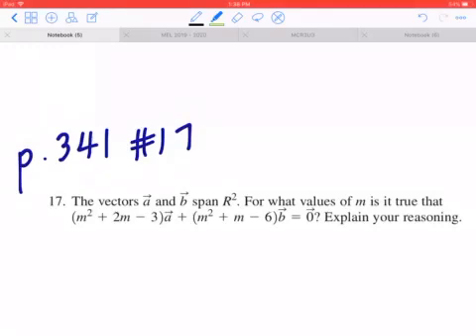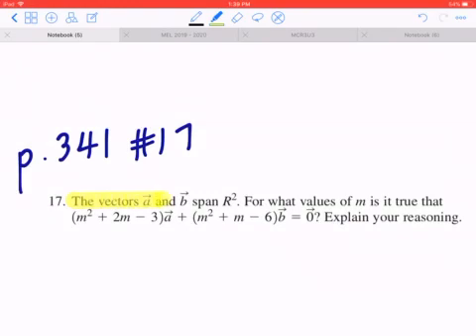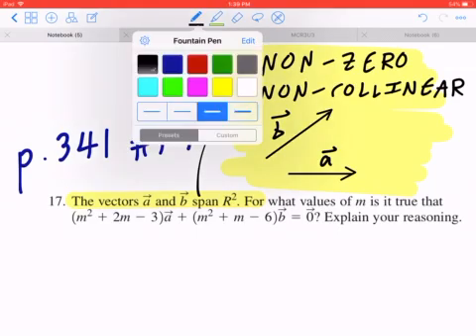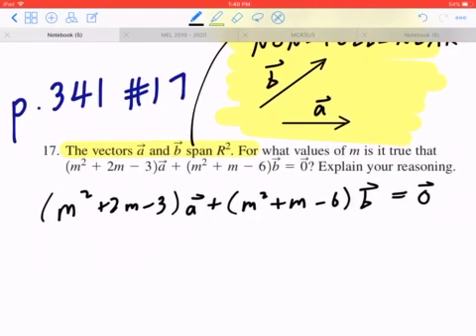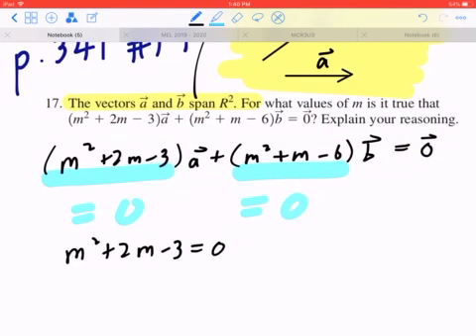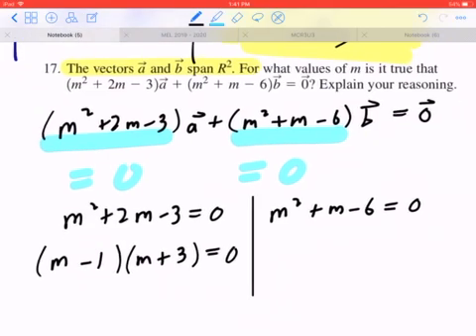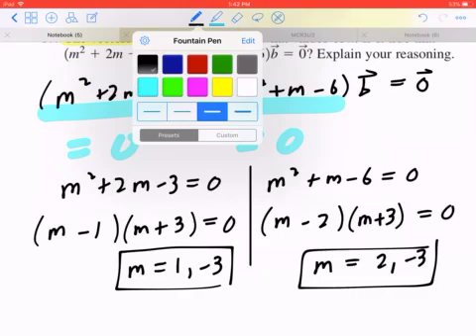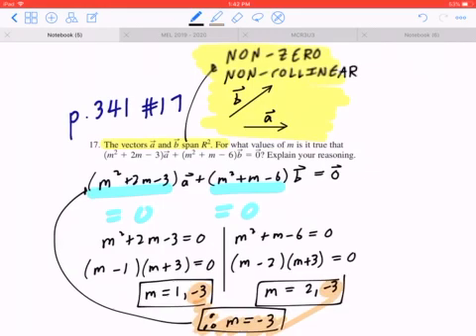The vectors a and b span R². For what values of m is it true that(m² + 2m - 3)a + (m² + m - 6)b = 0?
The vectors a and b span R². For what values of m is it true that
(m² + 2m - 3)a + (m² + m - 6)b = 0? Explain your reasoning.